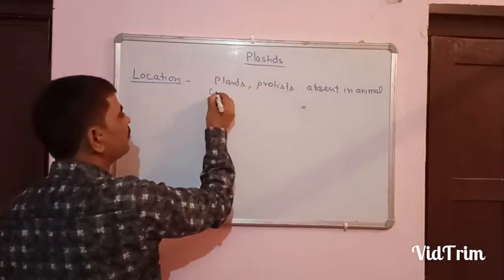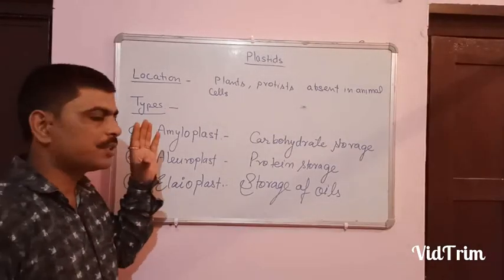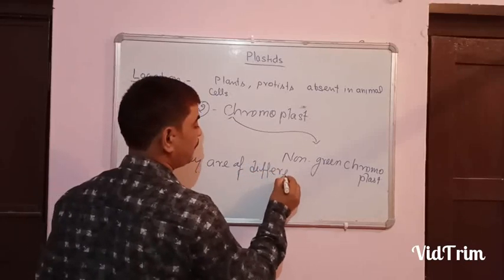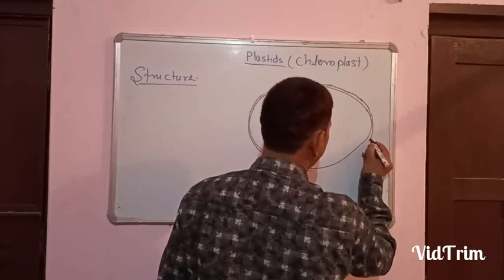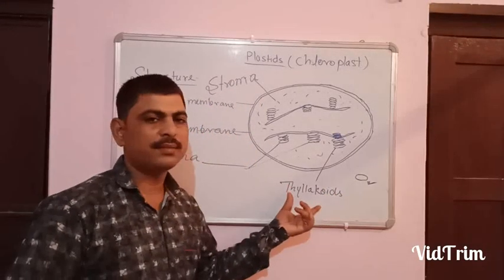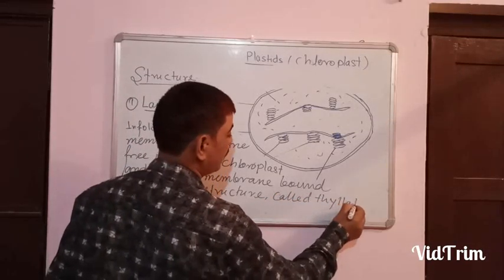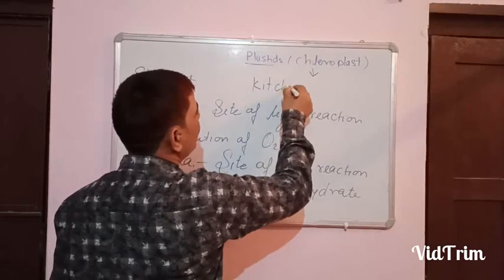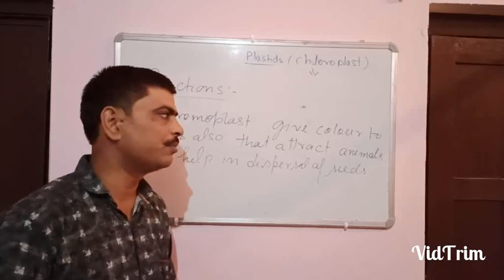Plastids structure and function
Biology class IX recorded on mobile for students welfare during lockdown because of covid 19